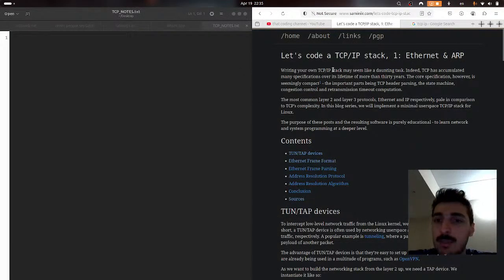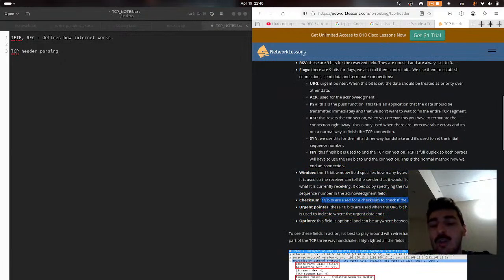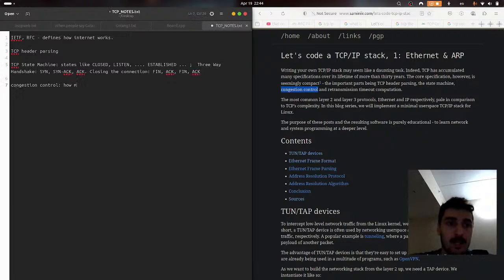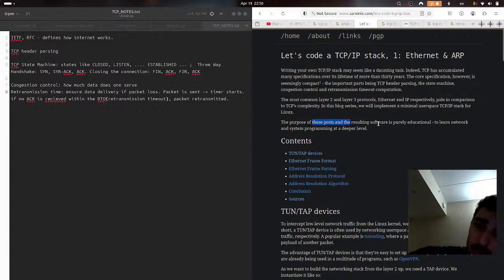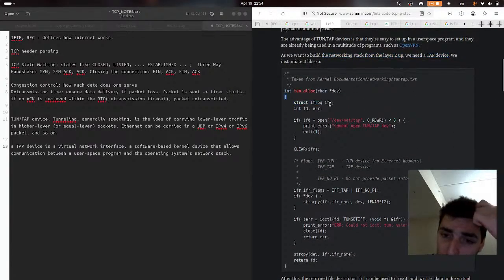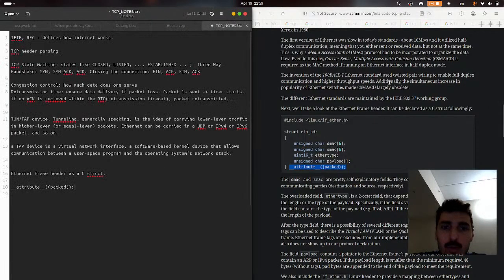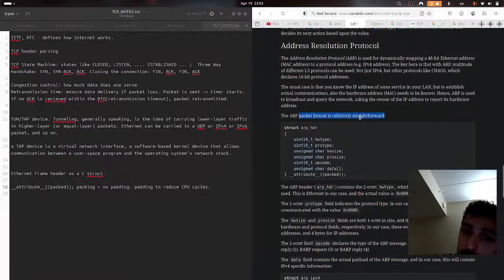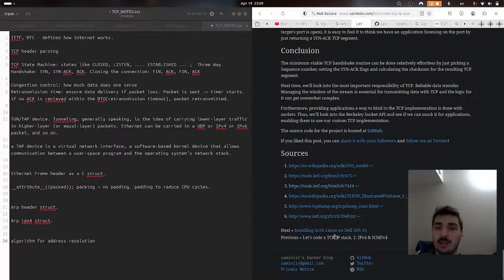Building TCP/IP stack #1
intro; reading and overviewing what to do!